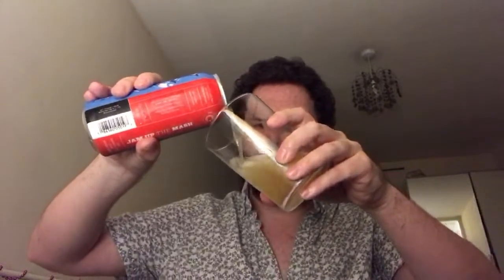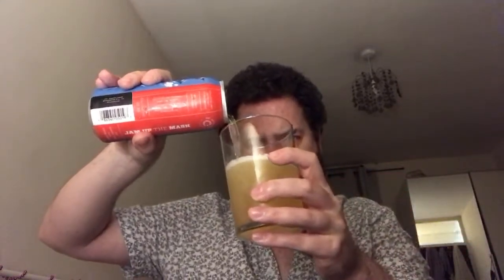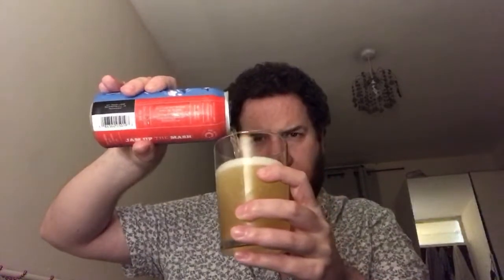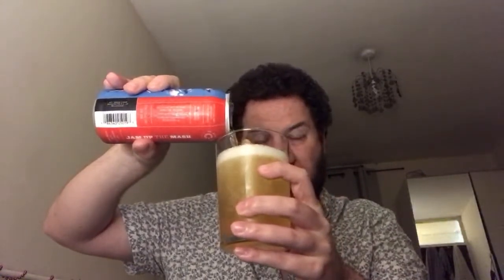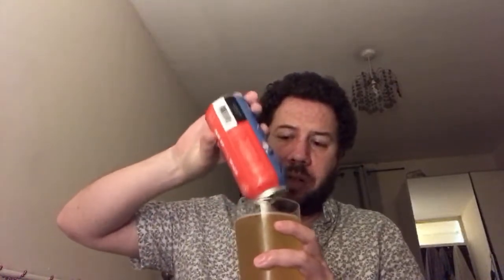Collective Arts Brewing | Mash Up the Jam - Dry Hopped Sour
Brewery - Collective Arts Brewing
Location - Hamilton, Ontario, Canada.
Beer - Mash Up The Jam
Style - Sour
ABV - 5.2%
IBUs - 0
Reviewed on - 31st December 2021.
Commercial Description - After the never ending battle between the hop heads and sour lovers we decided to appease the two. Using Nelson Sauvin from New Zealand and Citra from the Pacific North West this mixed fermentation brew is juicy, sour and extremely refreshing. Sour & hops in perfect, thirst quenching, melody!

Collective Arts Brewing:
We are a grassroots beer company fusing the craft of brewing with the inspired talents of emerging and seasoned artists, musicians, photographers and film makers. Our brewery is dedicated to promoting artists and raising the creative consciousness through the sociability of craft beer.